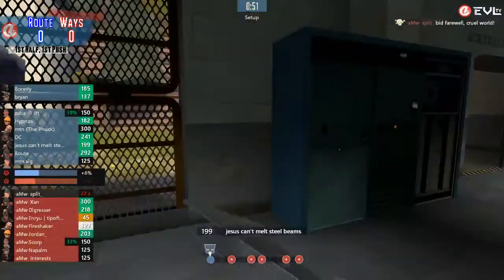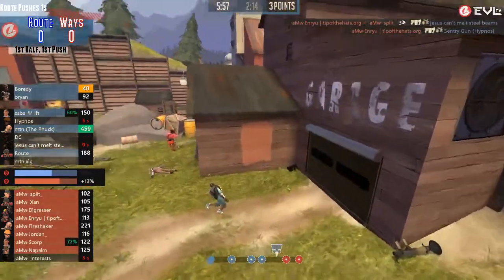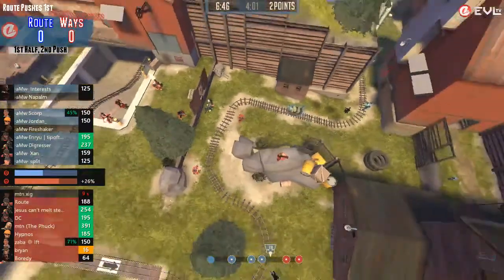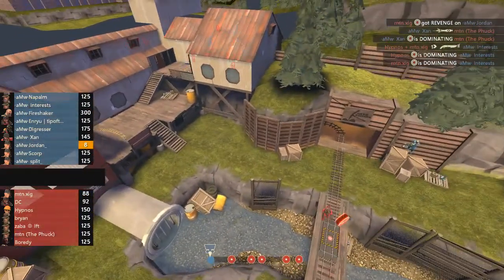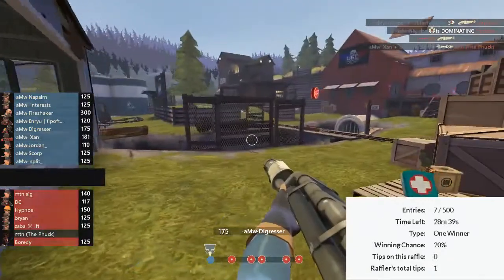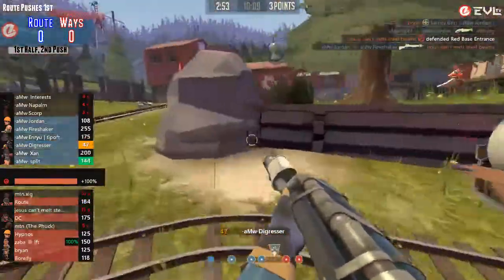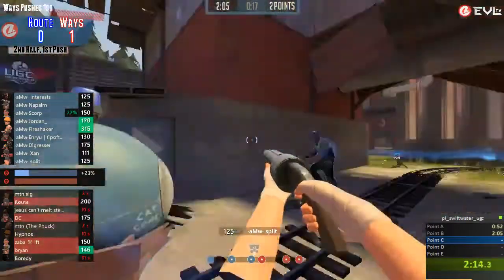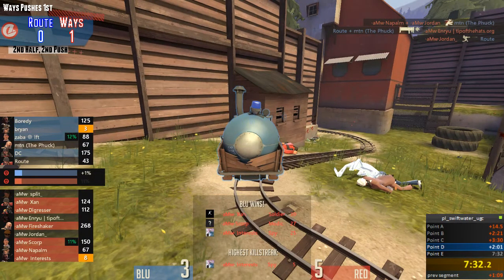UGC Plat HL W8.5 - Route from Smokin Trees v. A Million Ways w/ Seki and Turbo Cop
At the request of UGC officials, EVL will bring you live coverage of this bonus pre-playoff matchup on pl_swiftwater. Both teams went 4-4 in the regular season and look to battle their way into the postseason this Thursday Night. Birthday Boy Seki is joined by Turbo Cop on commentary, while Kinch will be doing science on Camera.